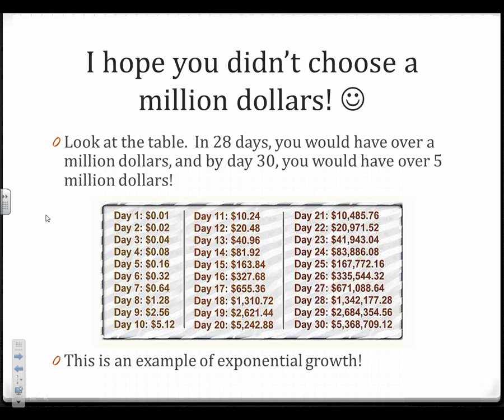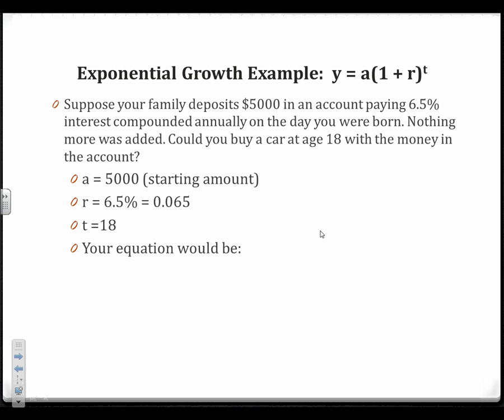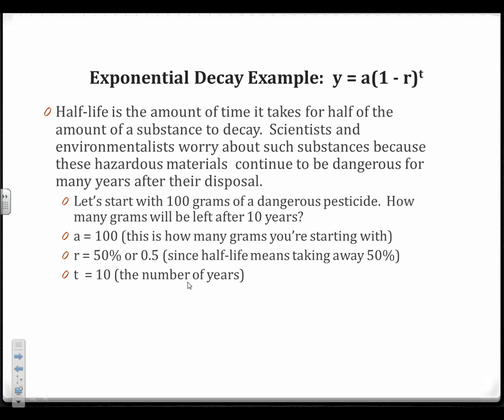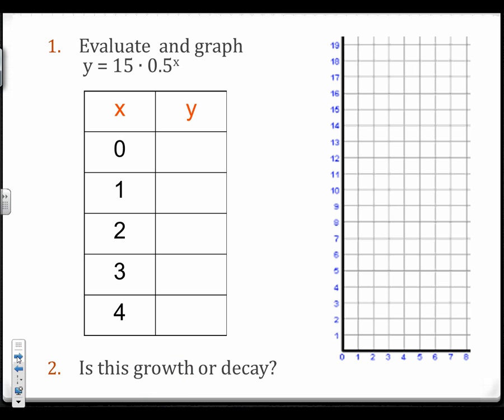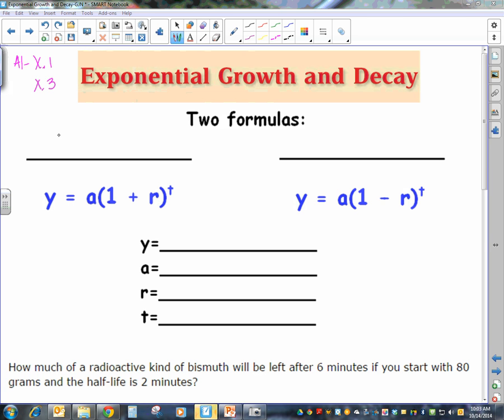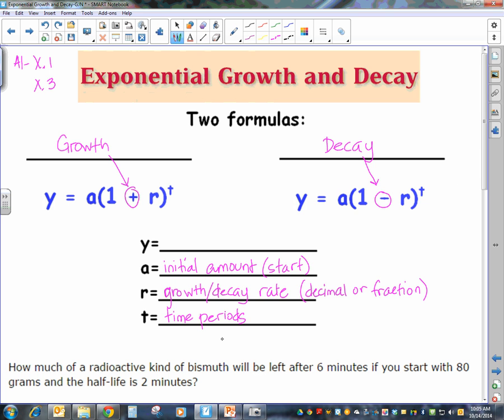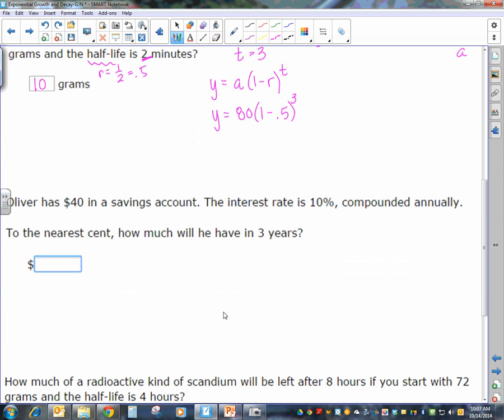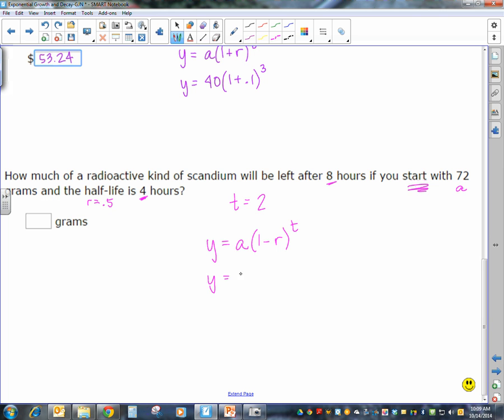Exponential Growth and Decay